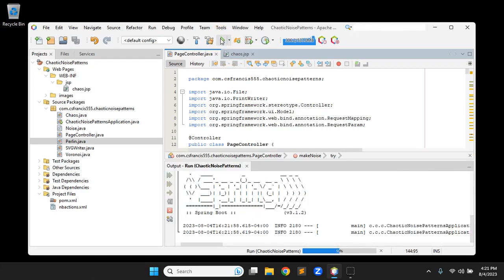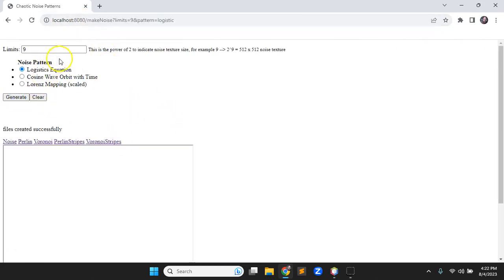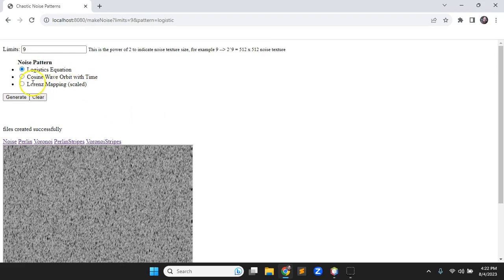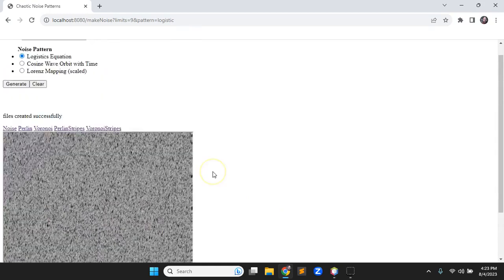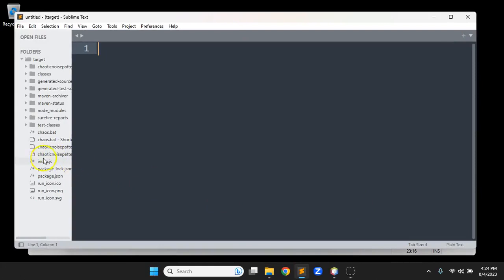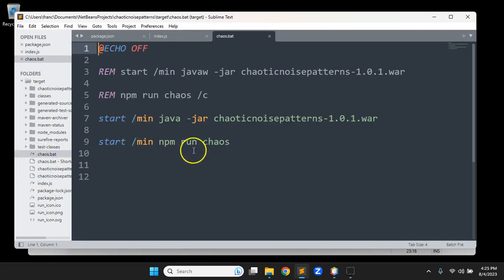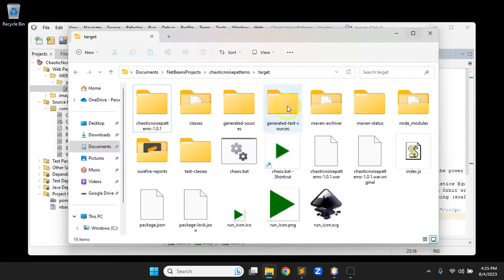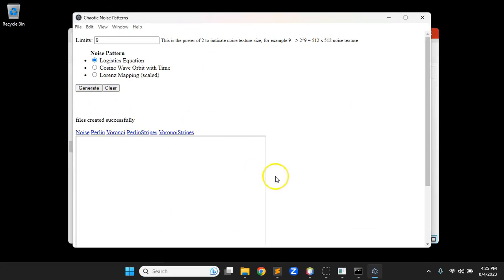A clarification point about final projects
This is a video to be embedded into the instructions for assignments in a couple of classes I'm teaching soon.